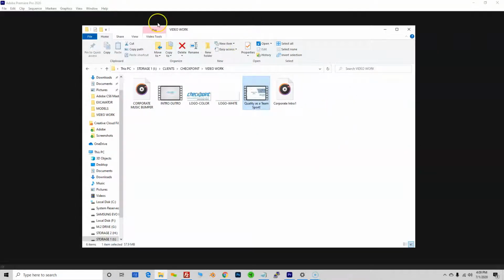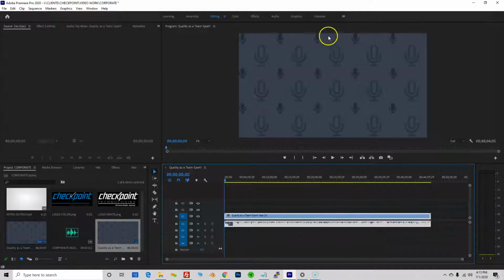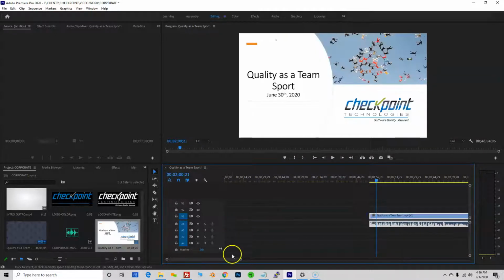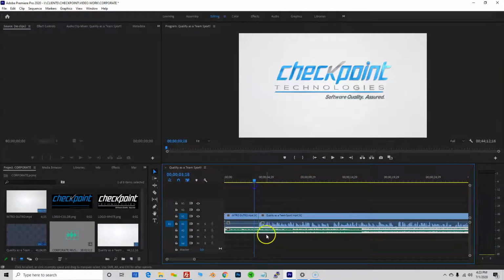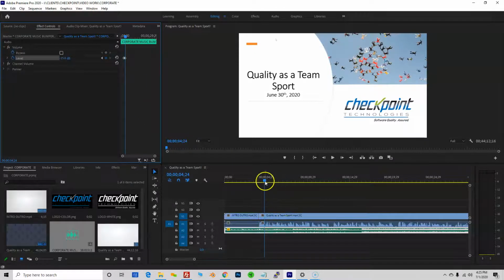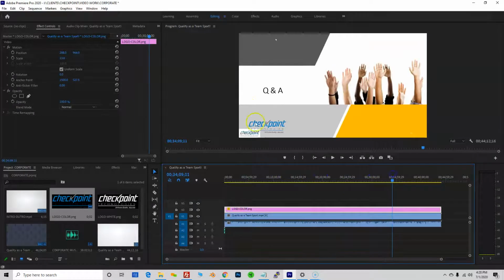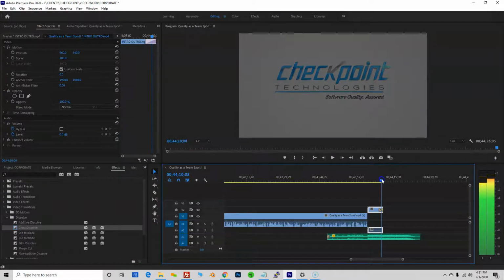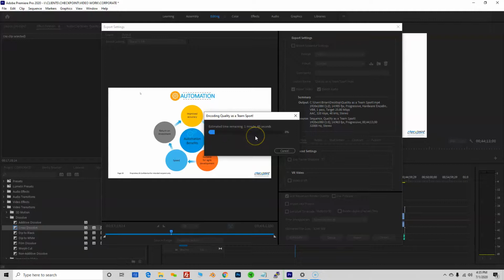How To Make a Simple Corporate Video With Intro/Outro and Music Bumpers in Premiere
Here is a simple step by step tutorial on how you can edit a corporate video like a pro. Learn how to add an intro and outro, make cuts, add audio and export your video for any platform. I am using adobe premiere 2020 in this video.